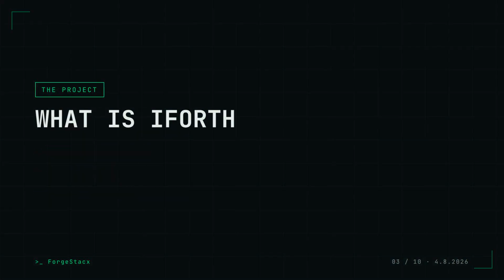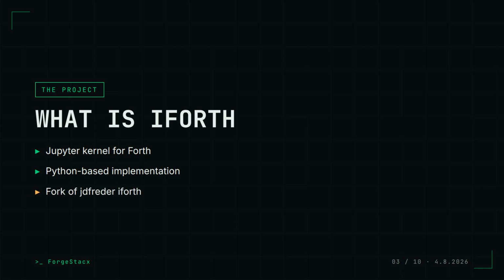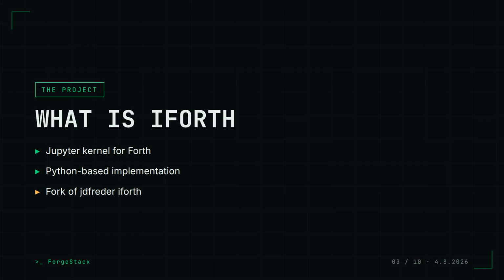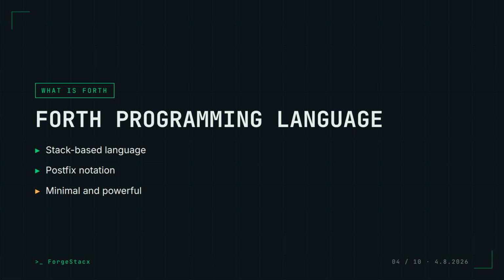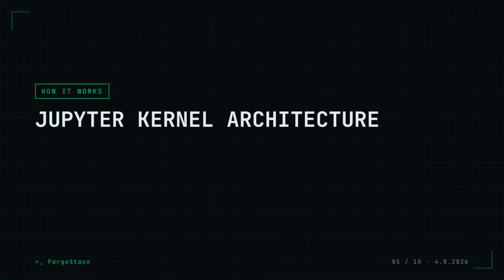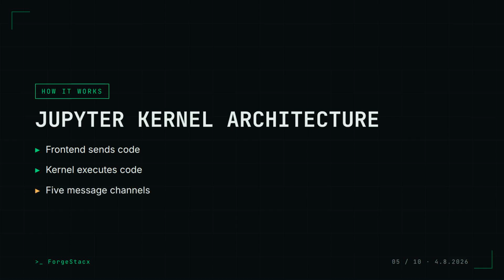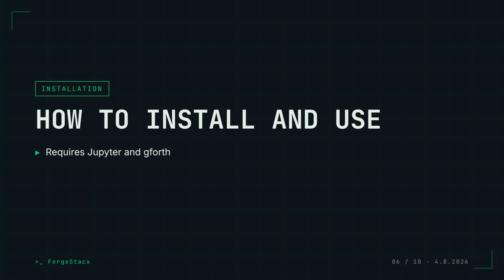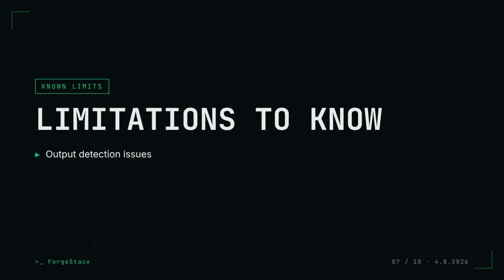First Time I Got a PR Contribution!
This developer just got their very first pull request on a GitHub repo and it was completely unexpected.